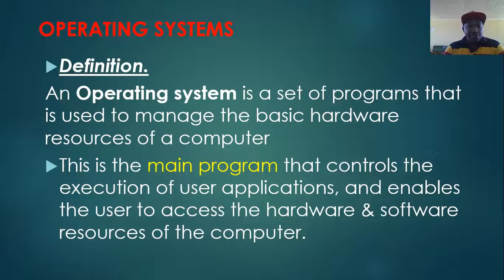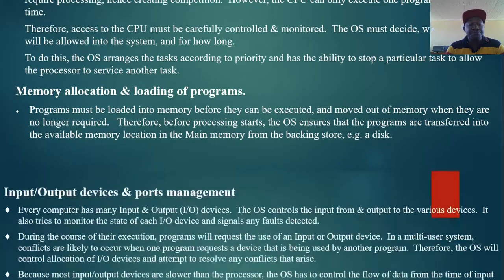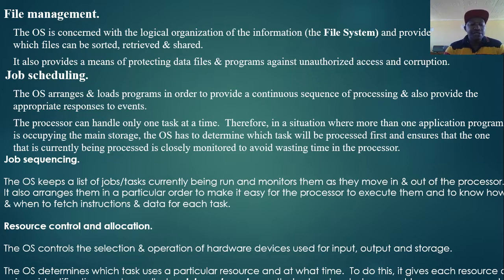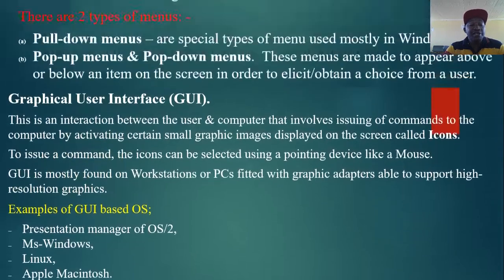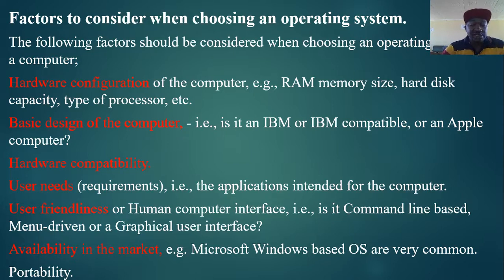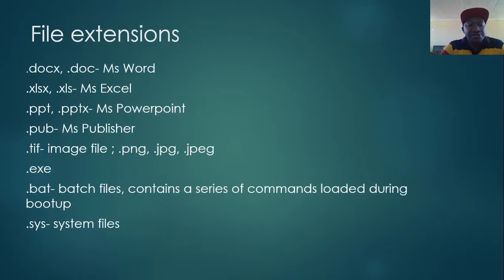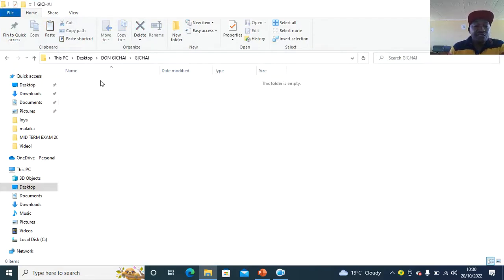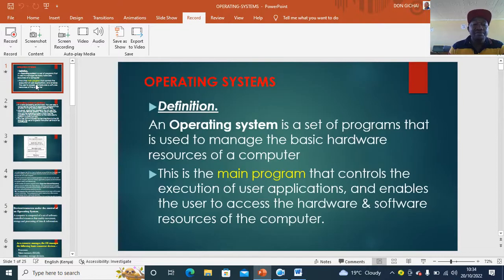Operating Systems | Form 1 Computer Studies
Free downloads